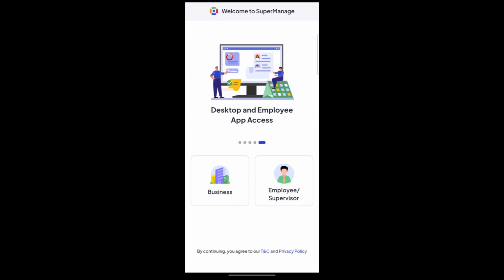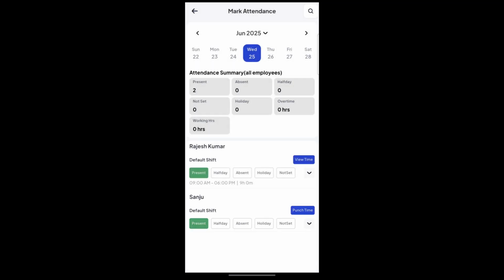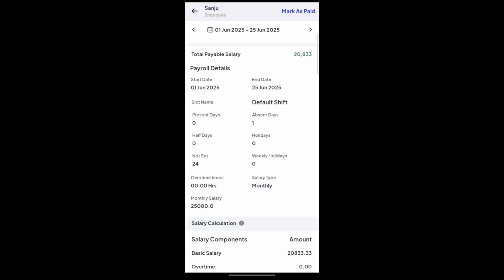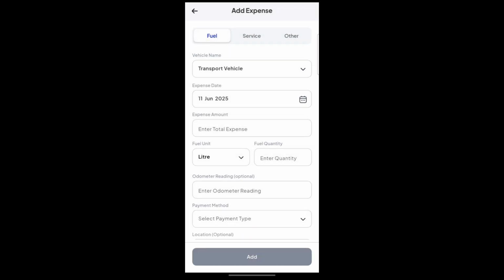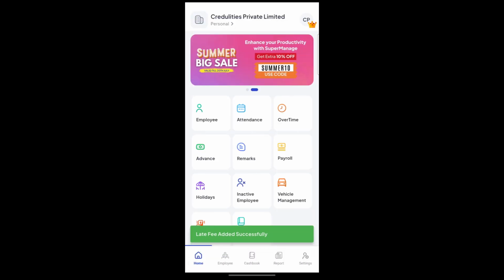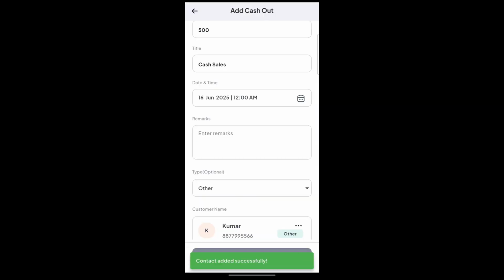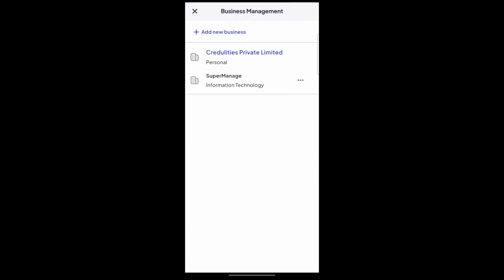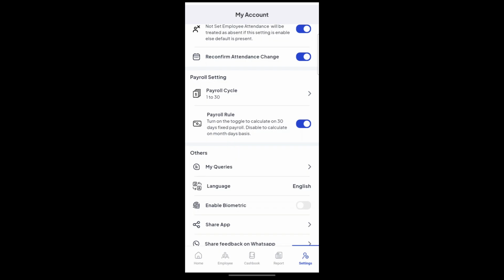SuperManage Mobile App Tutorial (Business Side) | Full Walkthrough for Business Owners & Admins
📲 Welcome to SuperManage – Aapke Business Ka Digital Saathi!

In this step-by-step tutorial, we’ll show you how to efficiently manage your operations right from your smartphone.

✅ What you’ll learn in this video:

How to log in as a business
Add & manage employees
Mark attendance and approve leaves
Run payroll and set payroll rules
Track vehicle logs and business expenses
Add fines, holidays, and employee documents
Manage supervisors, departments, and settings
Generate detailed reports in one click
...and so much more — all within the business dashboard!

🧑‍💼 SuperManage – Aapke Business Ka Digital Saathi